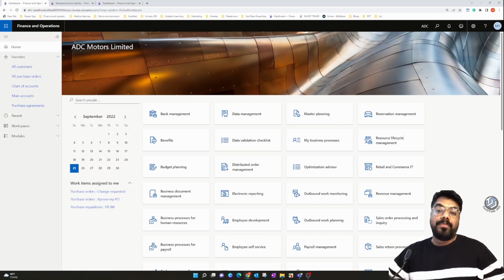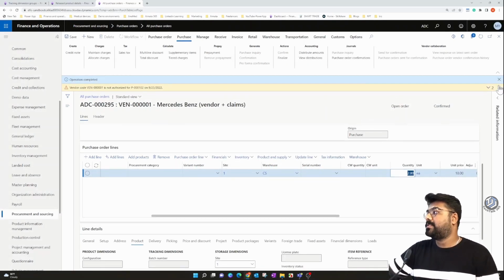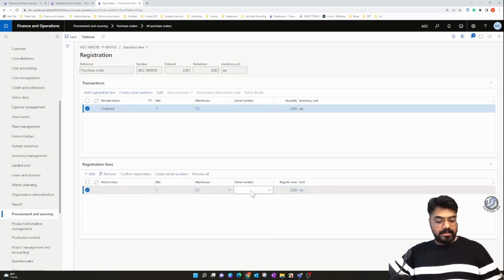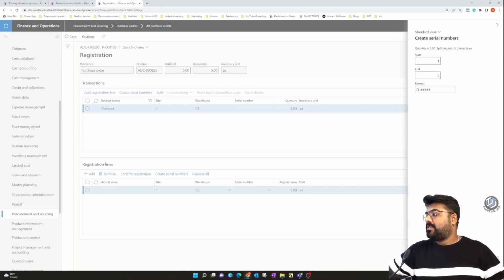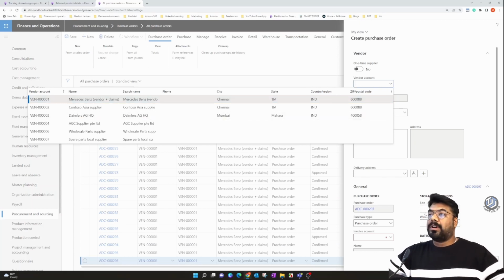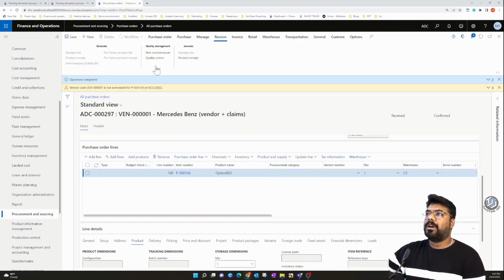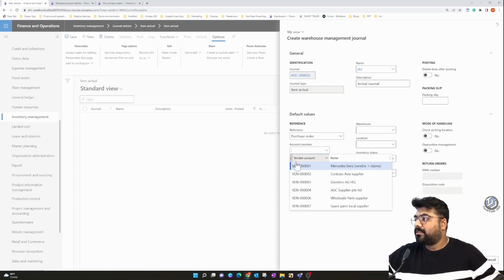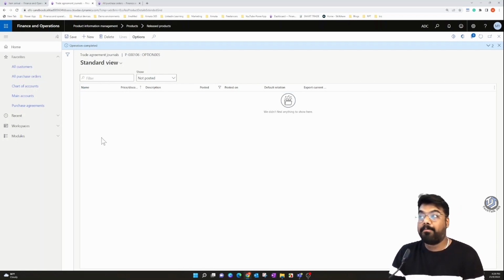EPISODE 83| Serial number tracking dimension in Microsoft Dynamics 365 Finance and operations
In the released product form, the Tracking dimension group controls, if batch numbers or serial numbers are used for the item. For batch/serial number controlled items, you need to record the batch/serial number in all transactions. As a prerequisite to enter batch or serial number in a transaction, the batch number table  or the serial numbers table has to include this number.
If your company is in charge of assigning the batch or serial numbers to the physical products (e.g., if you produce them) you can set up tracking number groups to generate batch or serial numbers automatically. On the tab General in the tracking number group form, you can specify the structure of the batch/serial numbers and select a Number sequence code for the automatic numbers (if you want to use a number sequence, set the slider Number sequence No. to “Yes”). Settings on the tab Activation determine which transactions actually generate numbers. In order to assign a tracking number group for batch or serial numbers to an item, select it in the field Batch number group or Serial number group on the tab Manage inventory of the released product form. If you generate batch or serial numbers, make sure to attach a label with the serial/batch number to the physical product in order to be able to track the item physically.
If you need to track serial numbers along the whole supply chain, the tracking dimension Serial number has to be active. For items that are linked to a tracking dimension group with this setting, inventory transactions are split by serial number (which causes a high number of transactions). If serial number tracking isonly required for warranty purposes in sales, there is no need to split inventory transactions by serial number in purchasing and other areas. In this case, you can simplify the inventory processes by tracking serial numbers only in sales. With the sales serial number feature, there is only one inventory transaction record for all serial numbers in a transaction. The serial numbers of the transaction are stored in a separate table, which is linked to the inventory transactions. Sales serial numbers are only available for sales orders and return orders, not for other transactions (e.g., transfer orders). Serial number labels are physically attached to the item in inventory, but not tracked within Dynamics 365 until the order is shipped to or returned from the customer. The sales serial number functionality is controlled by the tracking dimension group. If you want to use sales serial numbers, set up a dimension group in which the checkbox Active in sales process is selected for the dimension Serial number.

Do you want lifetime access to all of them?
They are now available on Udemy:
( More parts coming soon !! Start watching now )